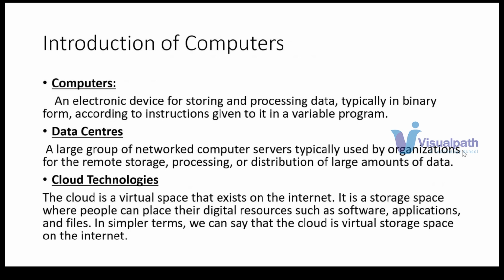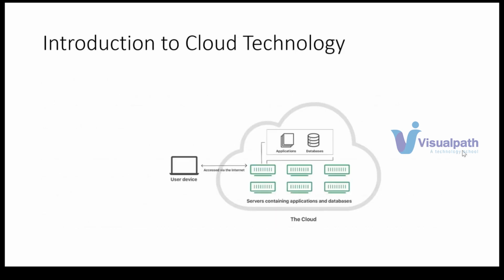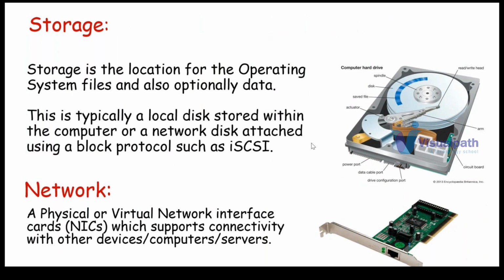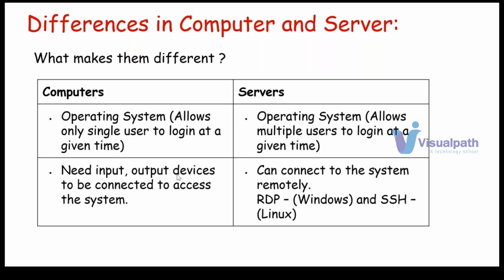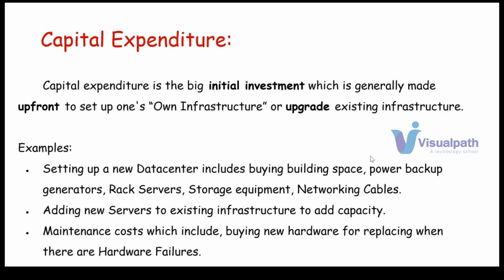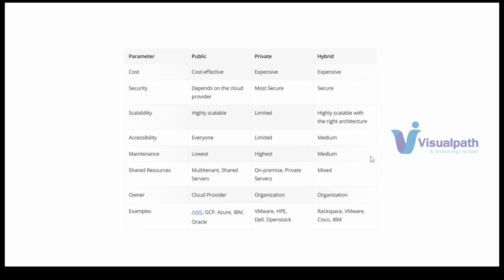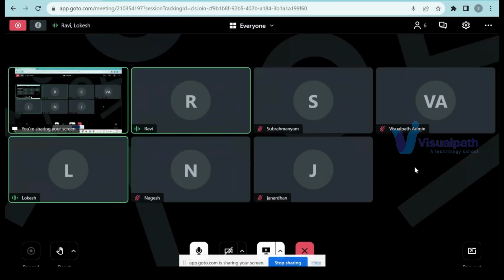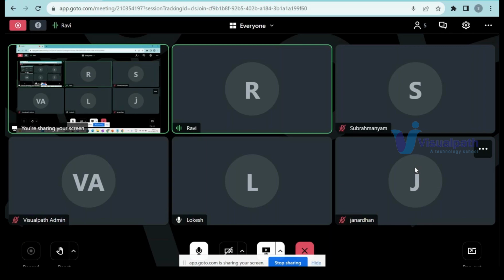AWS Solution Architect Training || Online Demo || By Visualpath +91 9704455959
Watch Online Recording demo session of AWS Solution Architect Training course